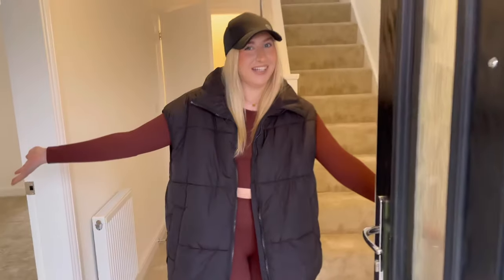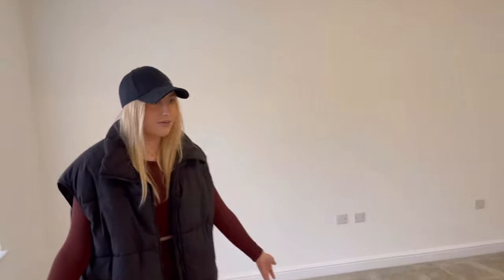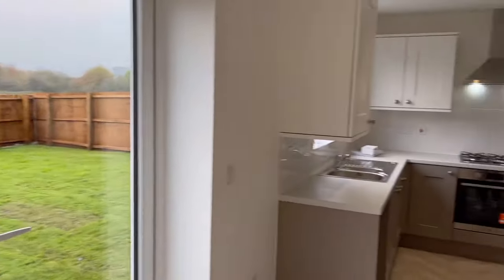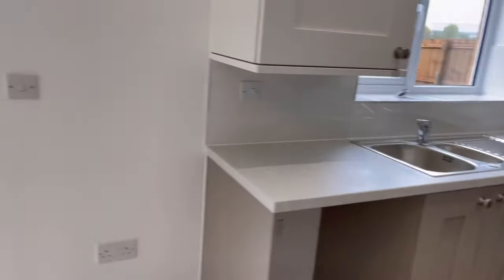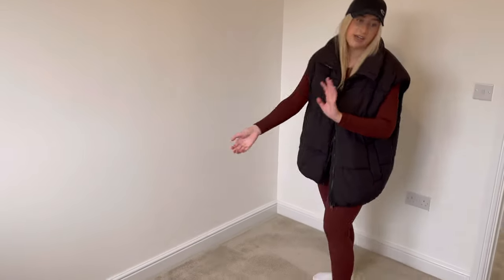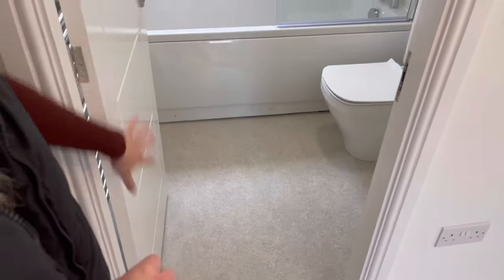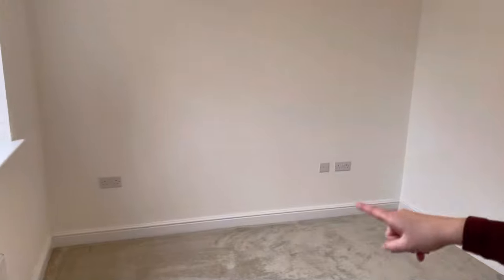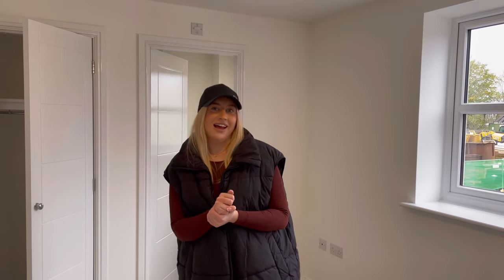NEW BUILD EMPTY HOUSE TOUR UK | 3 Bed Detached McDermott home 🏡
Heyyyy,

It’s finally here!!! Our empty house tour!

We filmed this the day we got our keys, whilst filming the video it didn’t even feel real that it was ours. We’ve been in the house just over a week and we have absolutely fallen in love with our home.

I hope you enjoy and love our kitchen as much as we do 😂

Jen 🤍